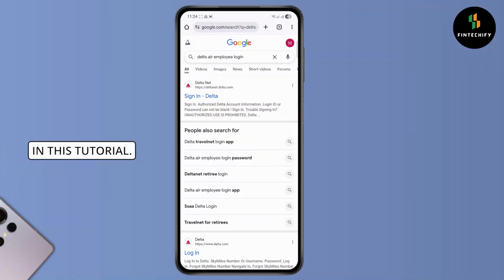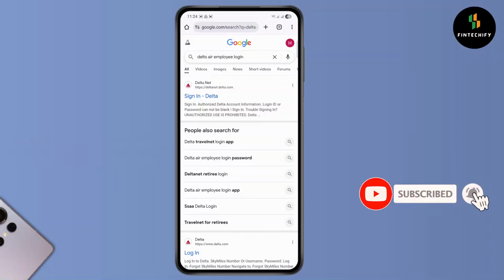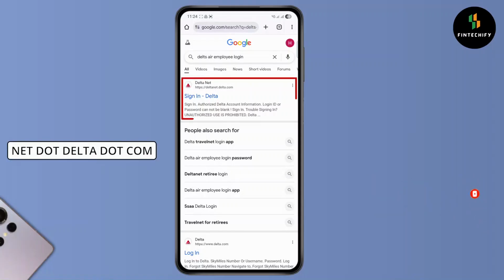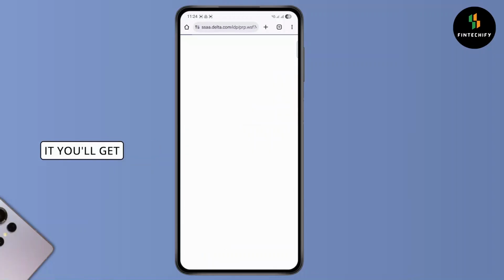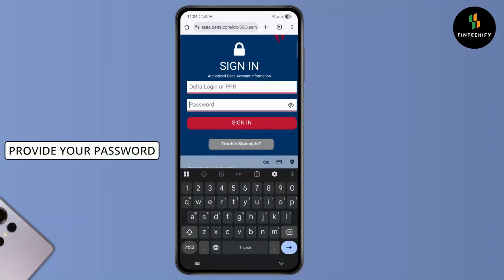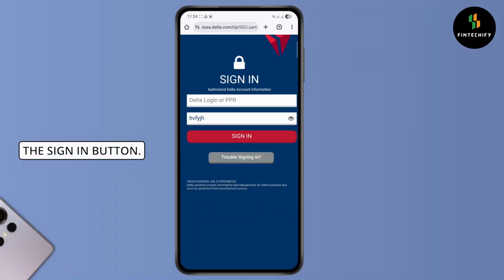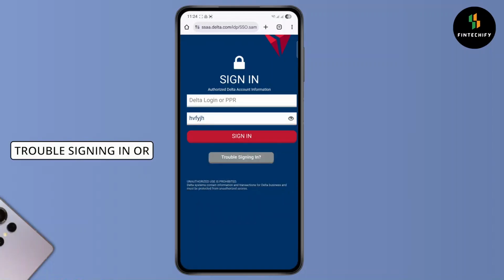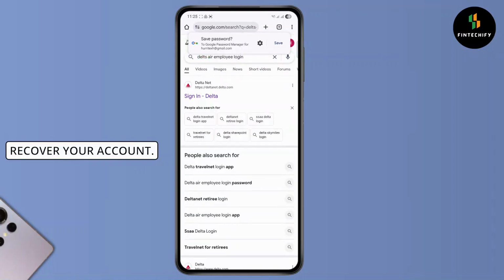HOW TO LOGIN INTO THE DELTA AIR LINES EMPLOYEE PORTAL 2025 | DELTA SKYMILES LOGIN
Intro Paragraph:
Learn how to login into the Delta Air Lines Employee Portal step by step in 2025. This guide shows you how to access your Delta Employee account, use your Delta Net credentials, and fix common login errors. We’ll also cover how to manage your Delta SkyMiles login, reset your password, and avoid account lockouts so you can securely access payroll, benefits, and travel perks anytime.

What You’ll Master:

Step-by-step Delta Employee Portal login process

How to access your Delta SkyMiles login account

Fix common login issues and password errors

Reset or recover your DeltaNet credentials

Navigate portal features for payroll and benefits

Troubleshoot account lockouts or browser issues

Security tips to keep your employee account safe

Engagement Booster:
Pro Tip: Always use the official DeltaNet portal link and clear your browser cache if login issues continue.